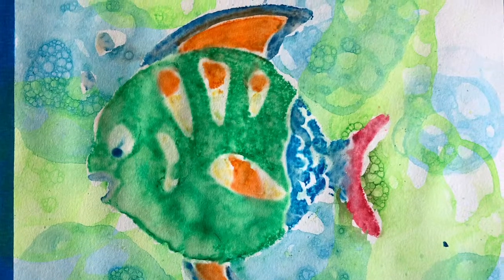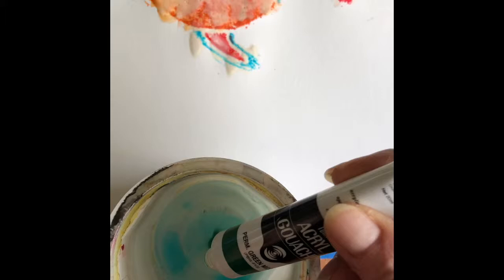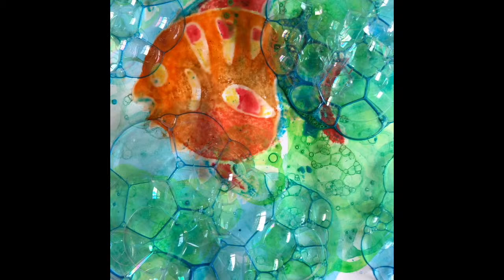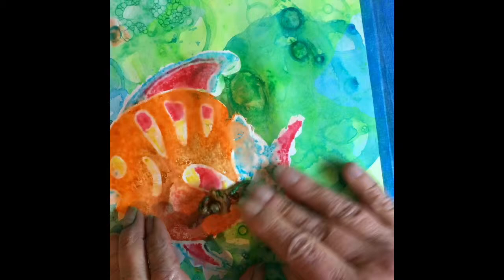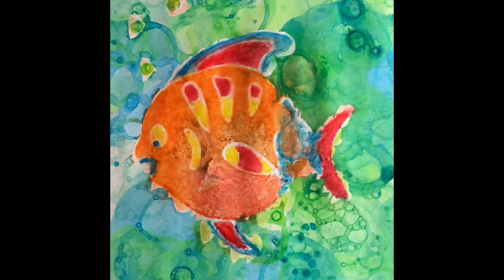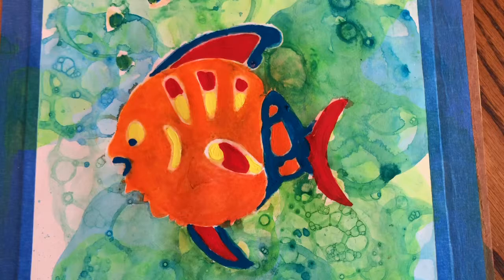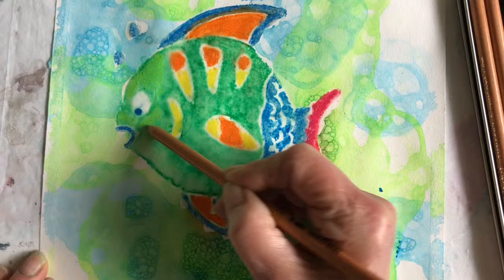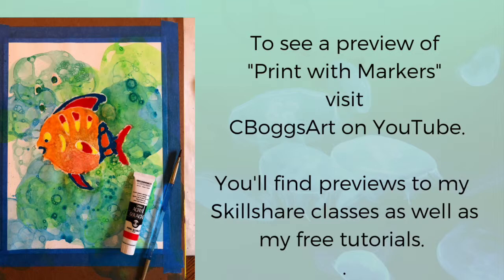Bubble Art Backgrounds for Mixed Media Art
Watch this video tutorial to learn how to use bubbles to create colorful backgrounds for your mixed media artwork. Parents and teachers can use this technique at home or in the classroom! !